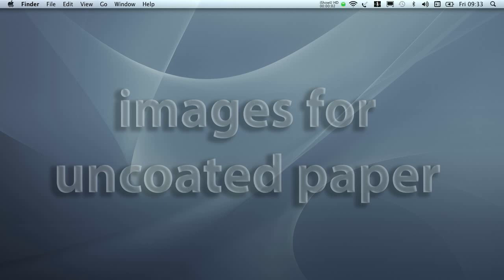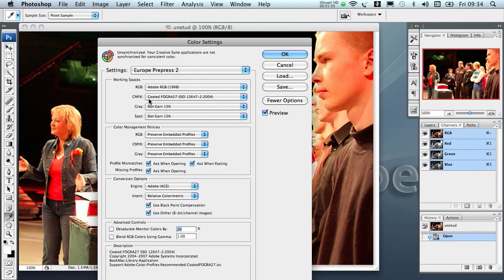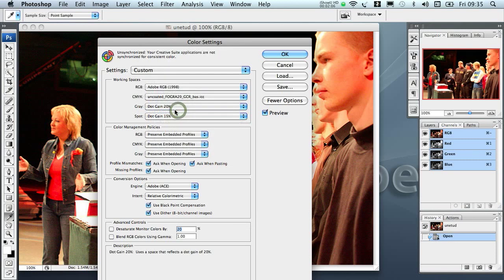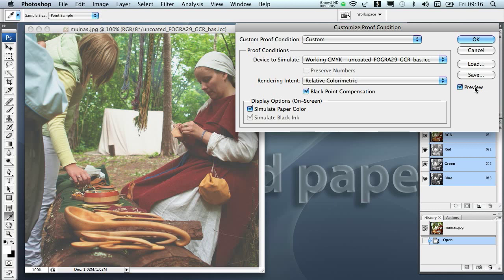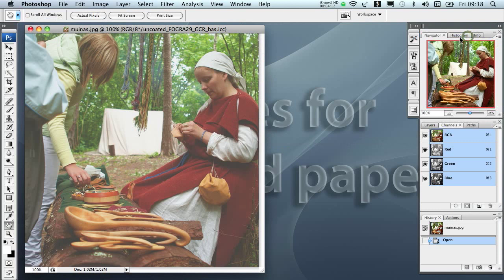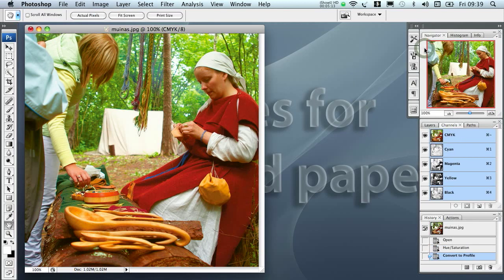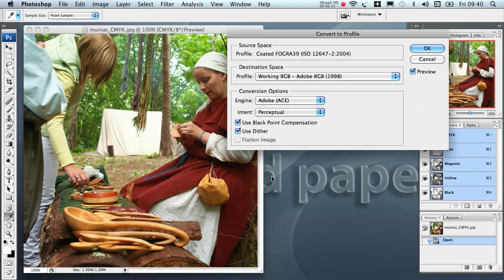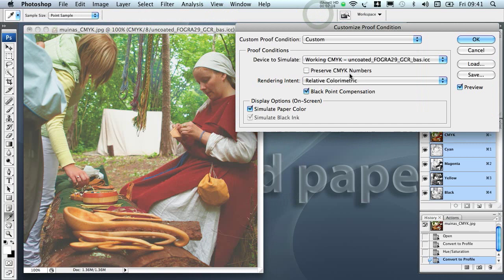Preparing images for uncoated paper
This screencast gives tips for picking colour profiles, setting up custom proof view and doing corrections to images that will be printed on uncoated paper.